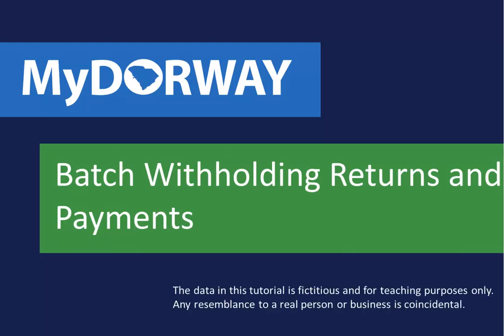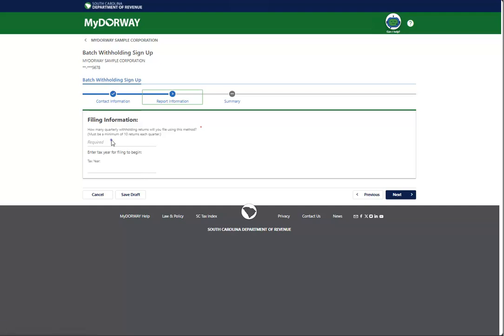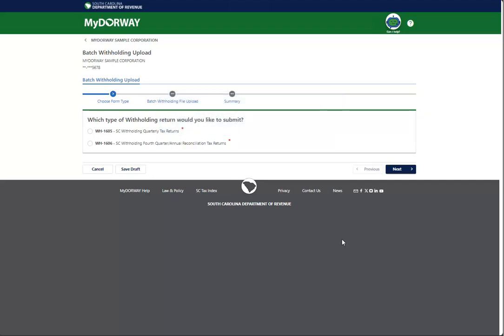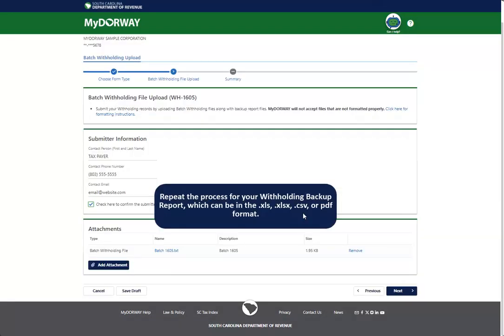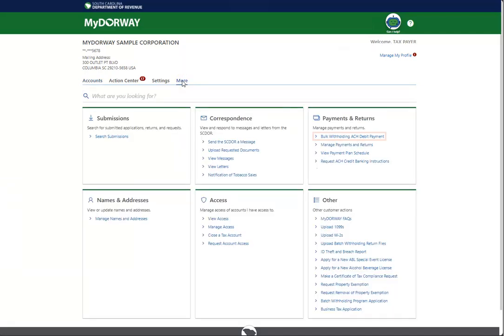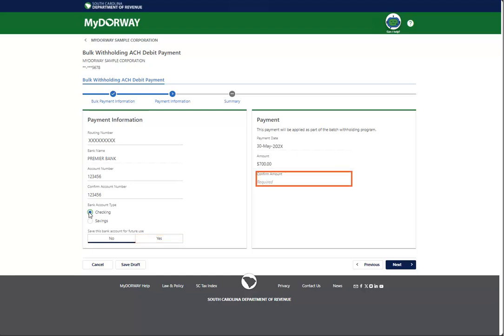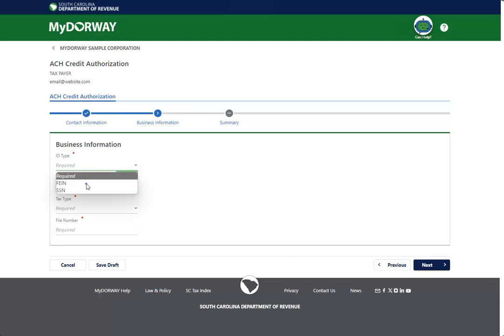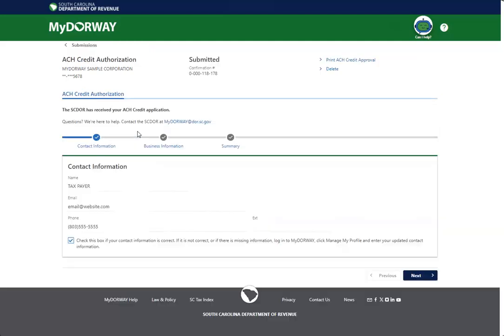How to use the Batch Withholding Program in MyDORWAY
This tutorial will provide you with the step-by-step process of filing and making payments using the Batch Withholding Program in MyDORWAY.

00:00 Intro
00:42 Submitting a Batch Withholding Program Application
01:51 Filing a Batch Withholding Return
04:19 Making Bulk Withholding Payments
06:10 Requesting ACH Credit Payment Approval
08:04 Conclusion